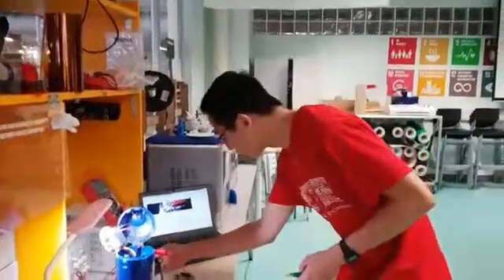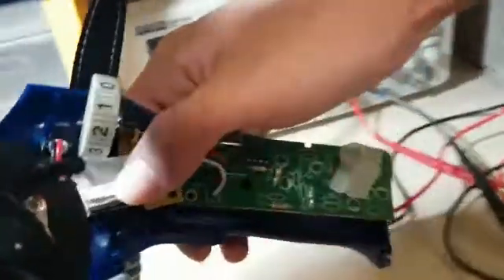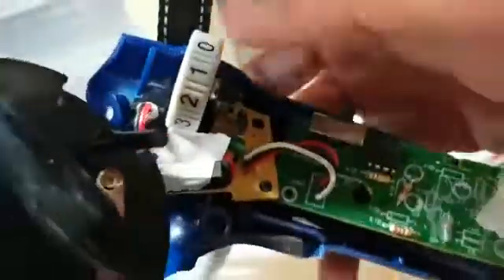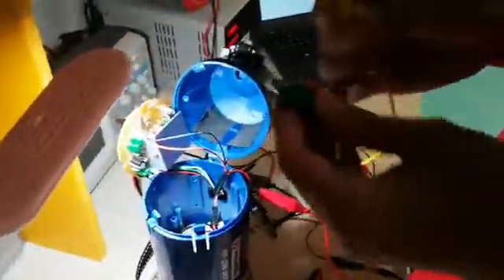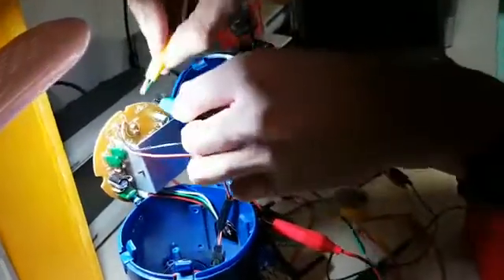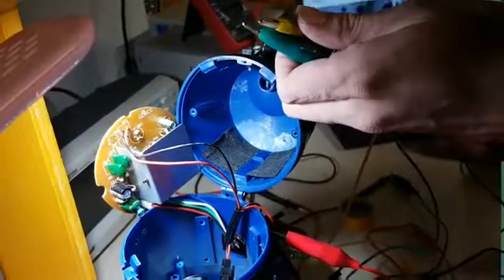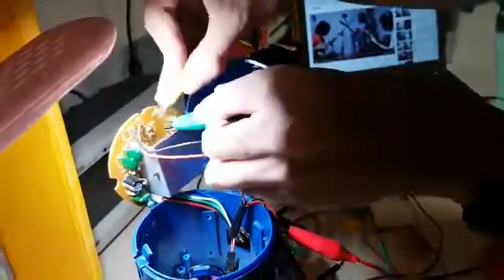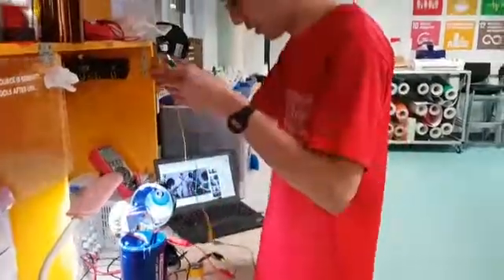Tech for Good #1 - Play Your Own Music Using the Megaphone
Yong Liang hacked a megaphone for our Tech for Good project in Thailand.

We were building a bird repeller to reduce loss of produce at Raitong Organics Farm.